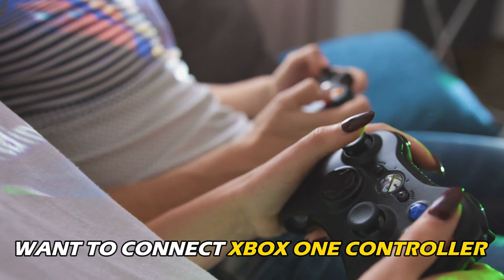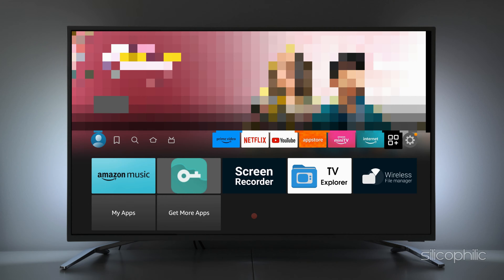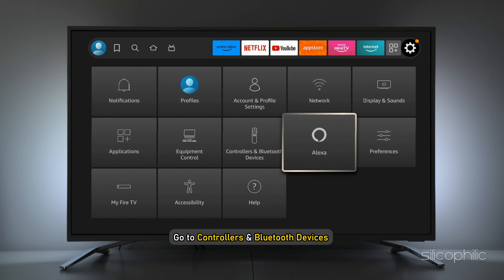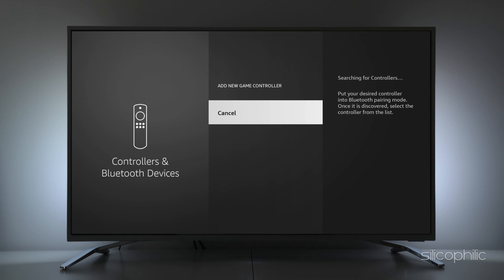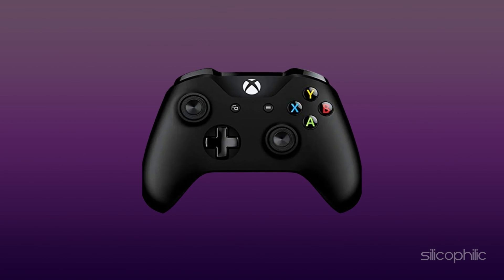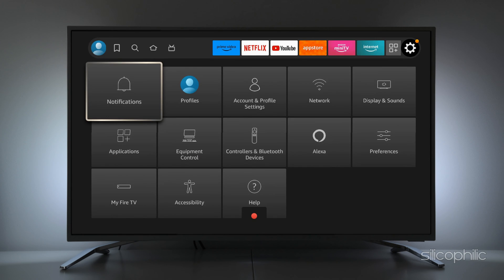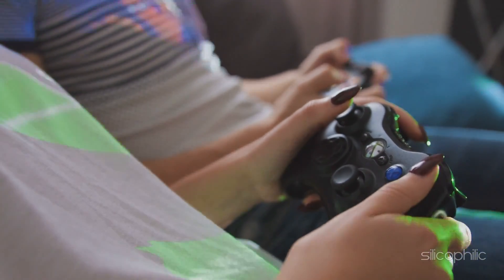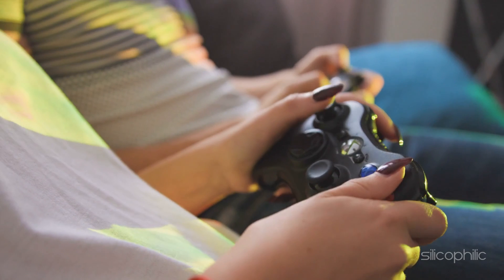How to Connect XBOX ONE Controller to Amazon Fire TV? | PAIR Controller to Firestick [FULL GUIDE]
The Xbox One Controller is the primary gamepad for the Xbox One console. It can also be used with Windows 10 and later PCs,  Android and iOS devices.

The Xbox One controller features a similar design to its predecessor, the Xbox 360 controller, but with some key improvements. These include:

A more ergonomic design that is comfortable to hold for extended periods of time.
Improved triggers and bumpers that provide a more responsive and tactile feel.
A new D-pad that is more accurate and easier to use.
A built-in headphone jack that allows you to connect your headphones directly to the controller.
Bluetooth connectivity, which allows you to connect the controller to your Windows 10 PC or Android device wirelessly.
There are many different Xbox One controllers available, including special edition controllers and controllers with custom designs. You can also purchase replacement parts for your Xbox One controller, such as thumbsticks and D-pads.

Yes, you can use an Xbox One controller with your Fire Stick  to navigate the menus, play games, and control media playback. Here's how to connect them:

Before you begin:

Make sure your Xbox One controller has Bluetooth connectivity. Early models (pre-Xbox One S) rely on a proprietary wireless connection that won't work with the Fire Stick.